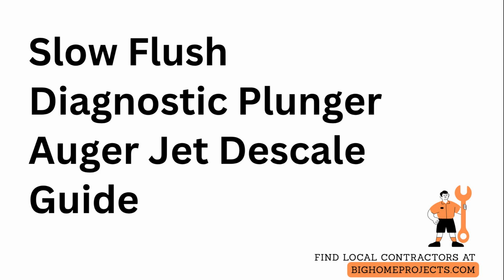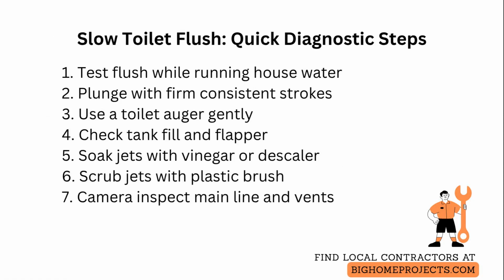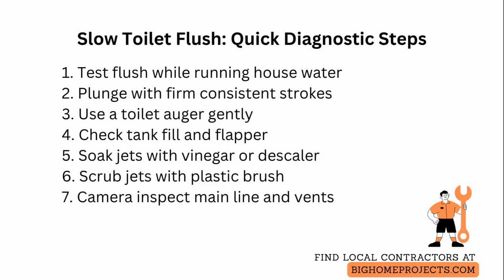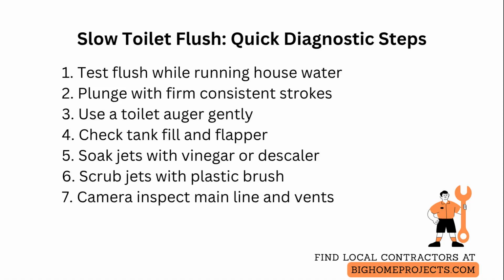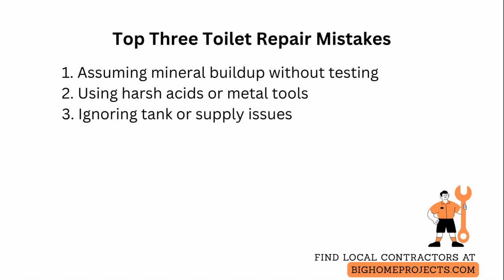Slow Flush Diagnostic Plunger Auger Jet Descale Guide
Learn how to diagnose and fix a slow toilet flush with step by step troubleshooting for drain clogs, rim jet mineral buildup, and weak tank fill. This guide covers plunging techniques, using a toilet auger safely, checking the flapper and fill valve, cleaning rim jets with vinegar or descaler, and when to call a plumber for main line or vent problems. Ideal for homeowners looking for toilet repair tips, DIY bathroom maintenance, toilet flushing diagnostics, calcified jet removal, and fast flushing solutions.

About Us